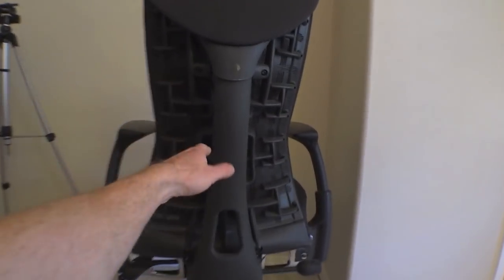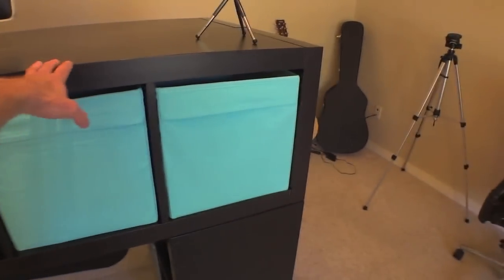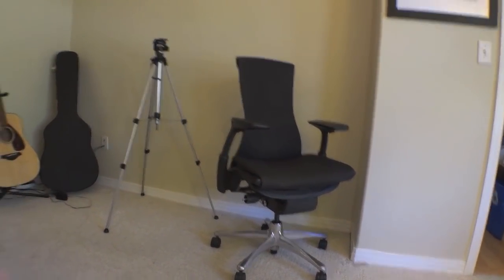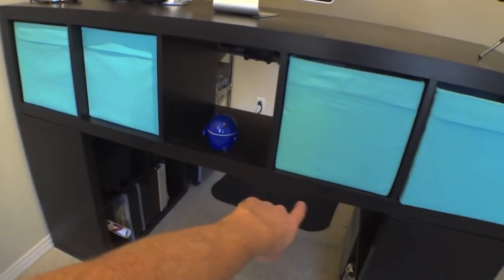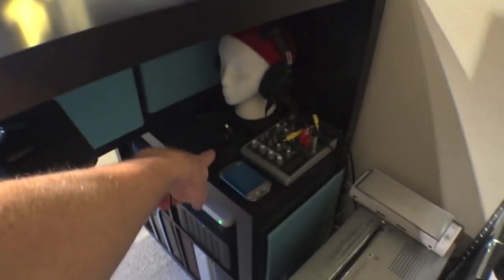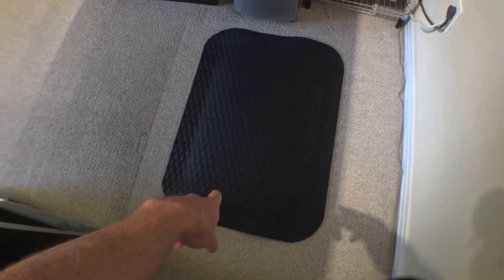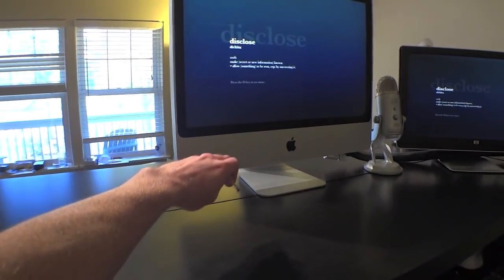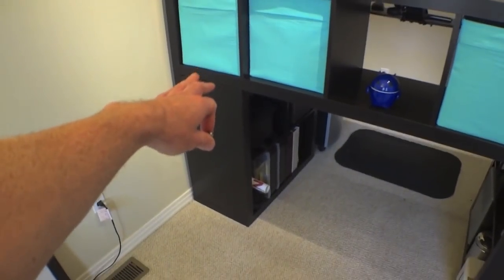Ikea Standing Desk Hack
This is a quick low-tech solution for a standing desk made possible by Ikea.

2 x 2×2 Expedit shelving unit (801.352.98, $40 each)

2 x 5×1 Expedit shelving unit (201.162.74, $60 each)

1 x 73″x10″ Lack shelf (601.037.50 $30)

Andersen Hog Heaven anti-fatigue mat

Bush articulating keyboard tray

Kevin Ross
4845 Pearl E. Cir. STE 101